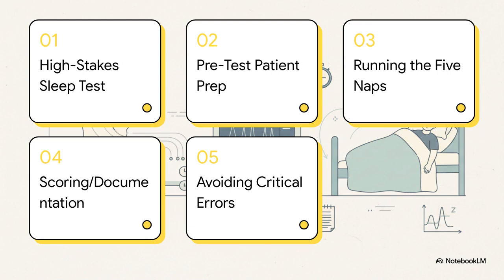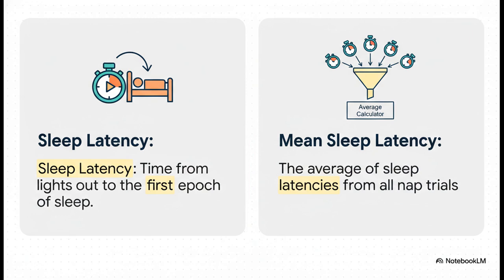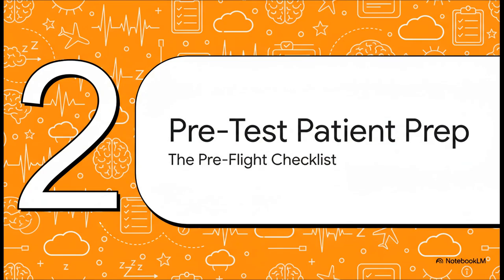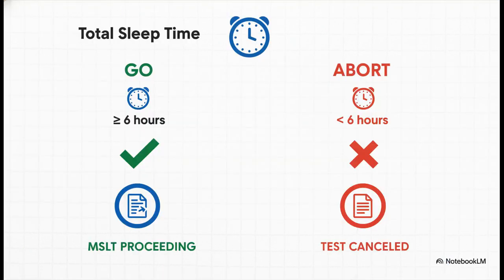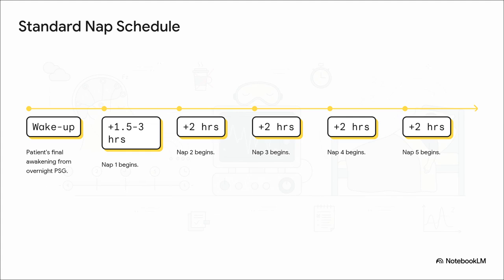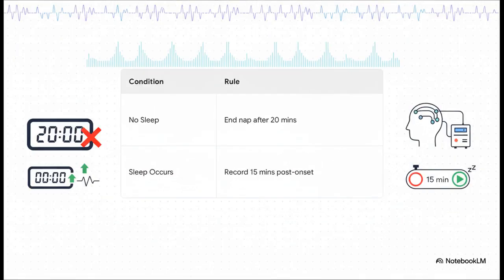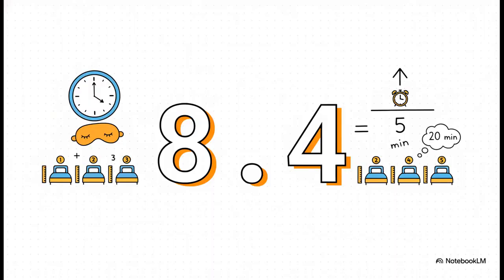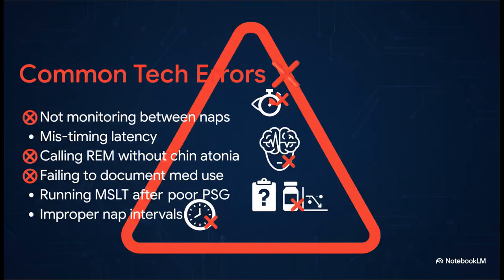MSLT education for sleep technologists